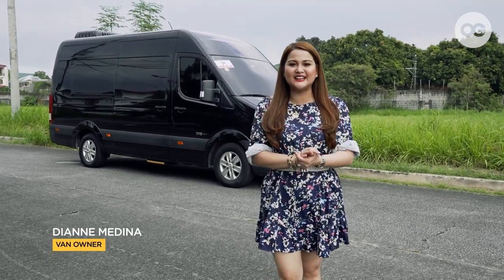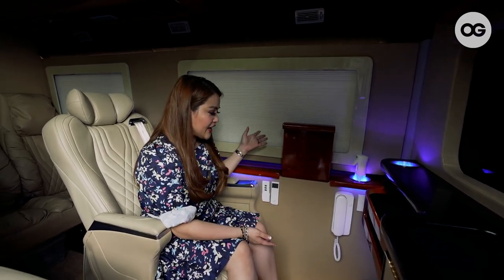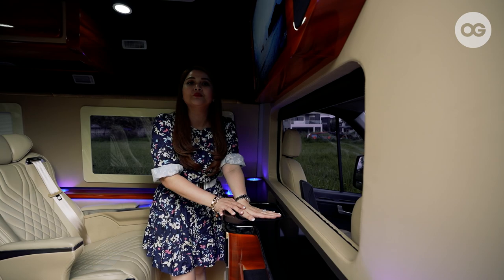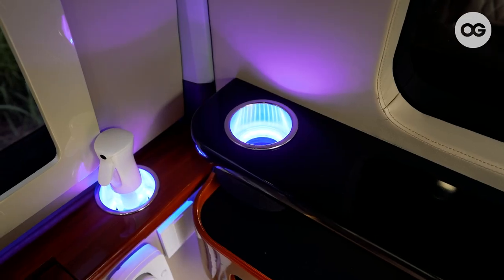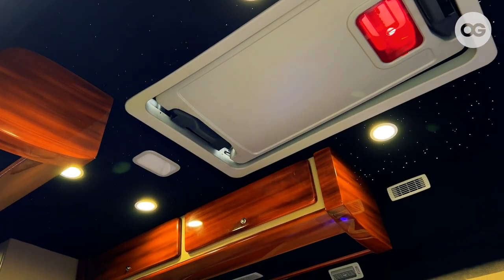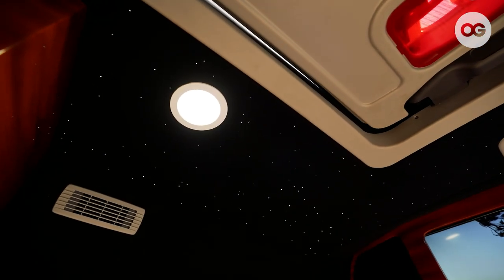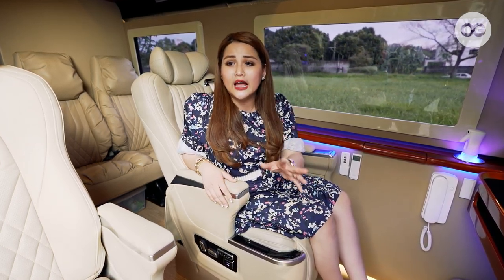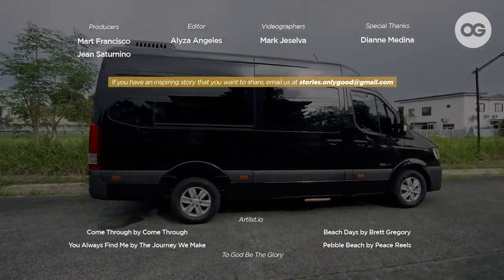Celebrity Van Tour featuring Dianne Medina | OG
Do you want to see how a celebrity van looks like? Let’s take a peak on its design, comforts, and luxury.

In this episode, @DianneMedinaVlogs, Filipino actress, dancer, tv host, and model, takes us on a tour on their family van. She shows all the features and functionalities of their high-end van, which includes all the things that you would never expect to have in a van!